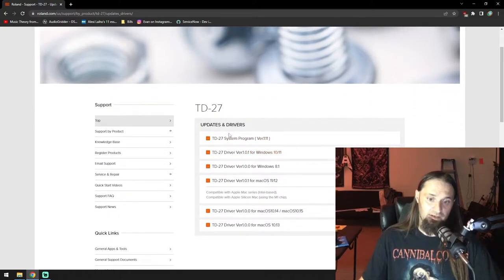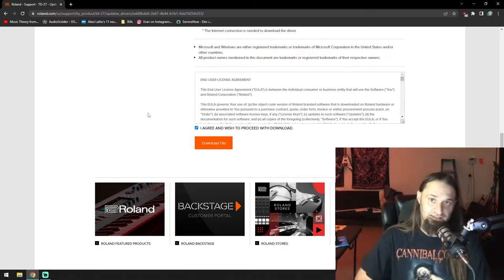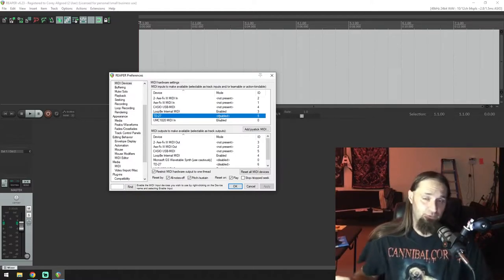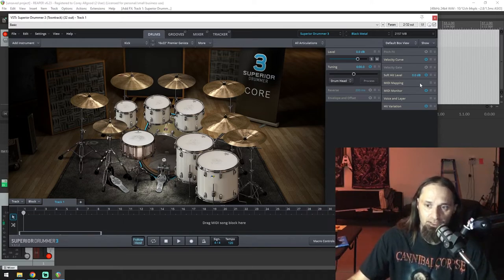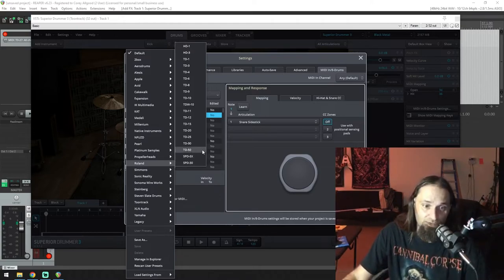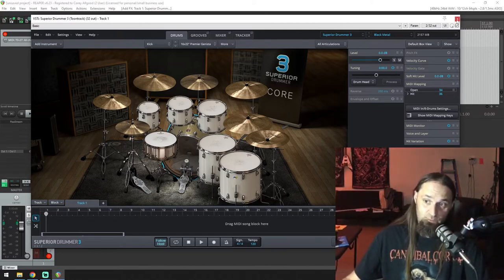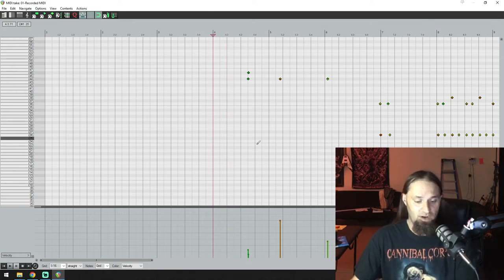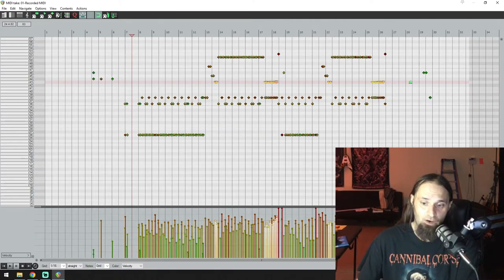How to Route Midi from your Drum Module Over USB in Reaper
What a title! This video will go over setting up and recording midi from your drum module in Reaper via USB connection.